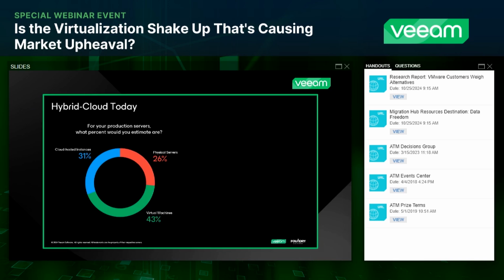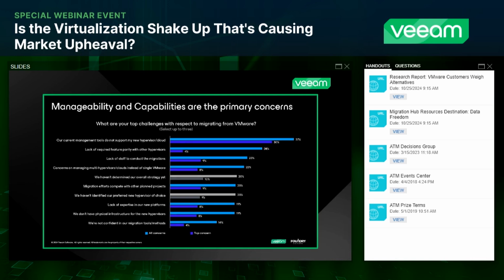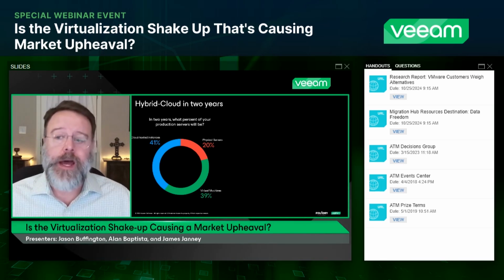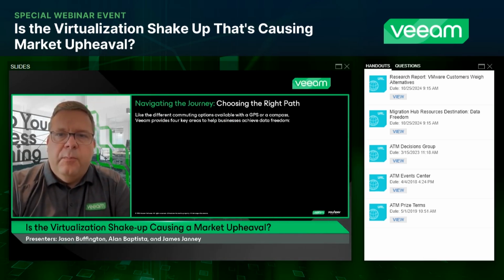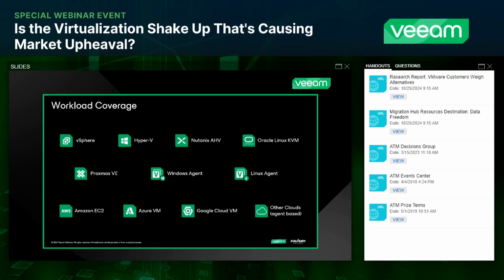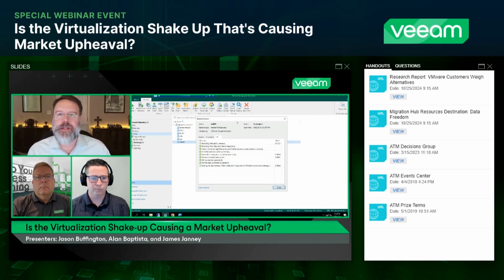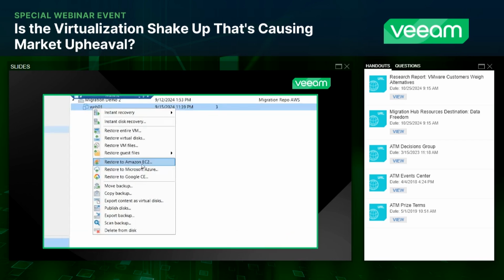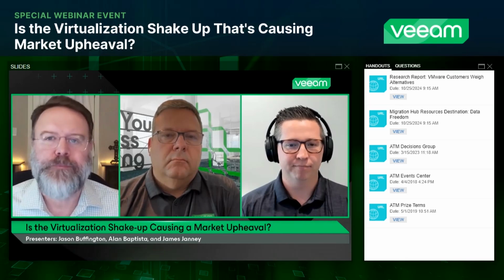Is the Virtualization Shake Up That's Causing Market Upheaval?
Following Broadcom's acquisition of VMware, 72% of surveyed organizations said that
they plan to migrate their servers from VMware in the future, according to a new study
conducted by Foundry and CIO.com.